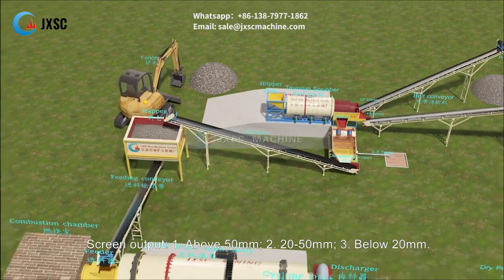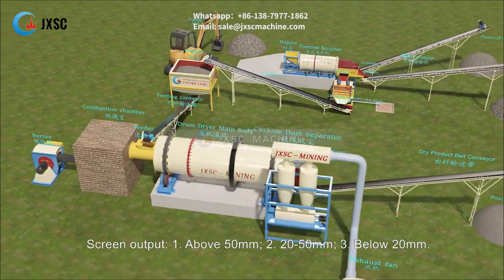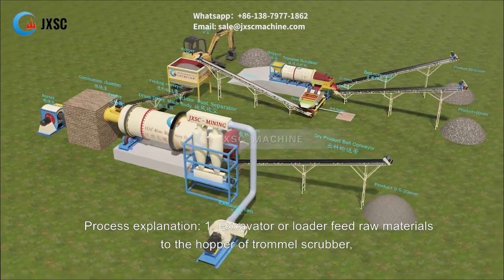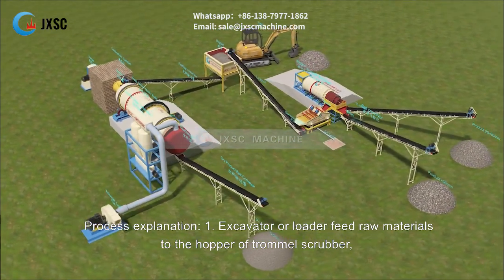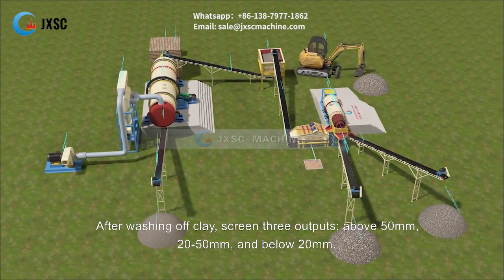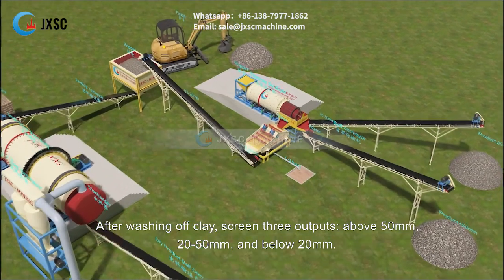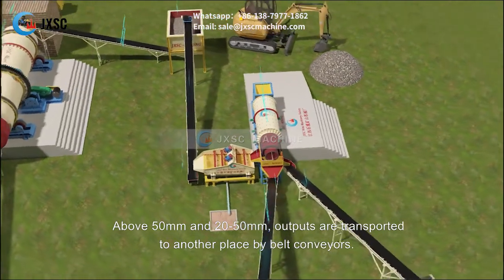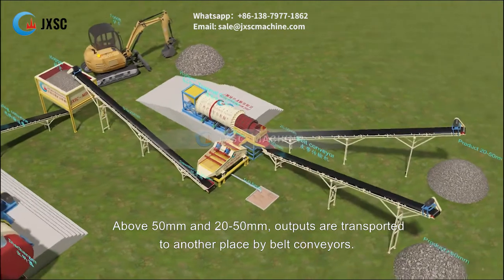JXSC Indonesia Coal Washing Plant Setup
Raw material conditions:
1. Coal
2. Feeding size 0-150mm
3. Contain clay
Customer's requirements:
1. Washing
2. Screen for 3 outputs
3. Rotary dryer for drying coal

【Contact JXSC to get more details】